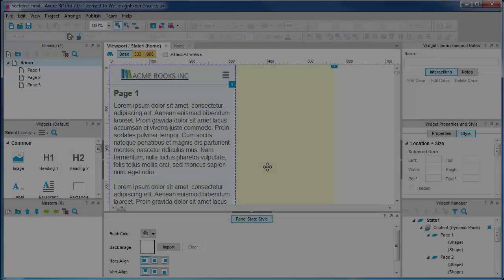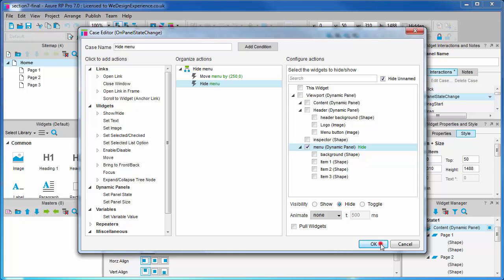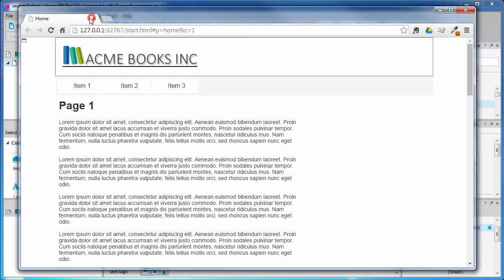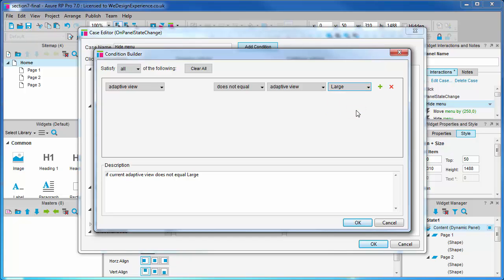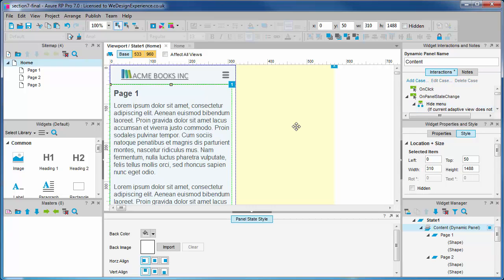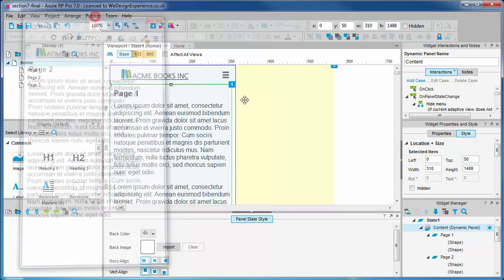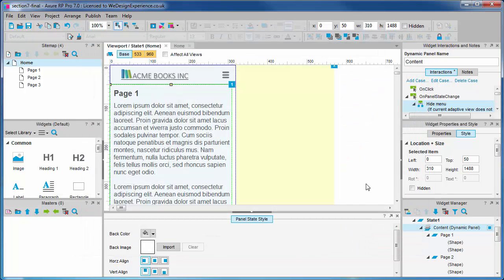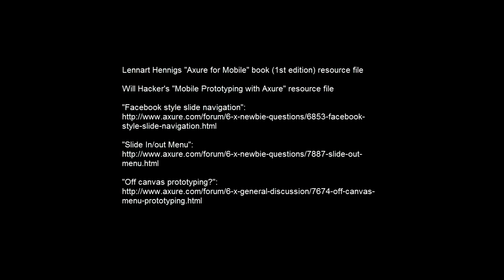7f. Testing the Adaptive Views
Part 7: Creating an Adaptive Menu System for Our Site